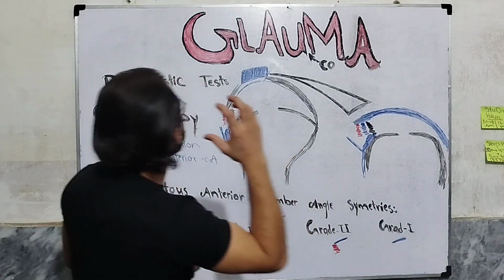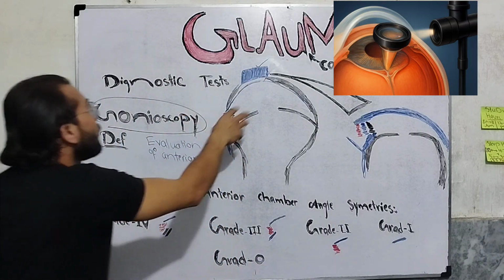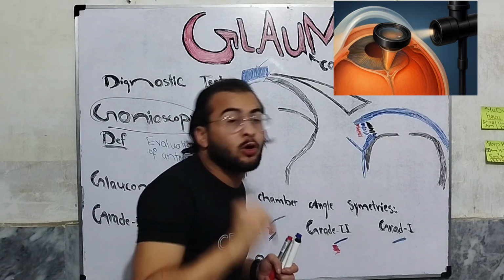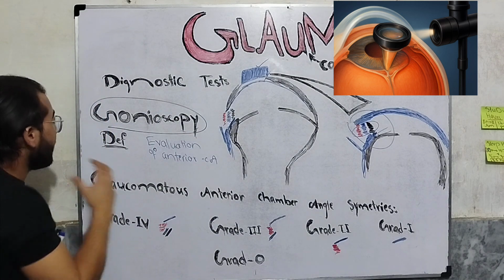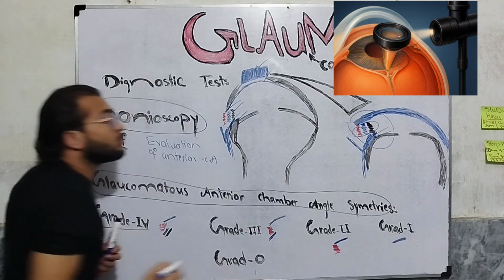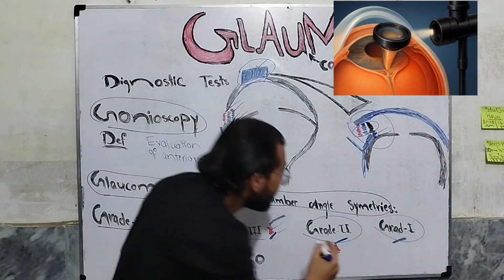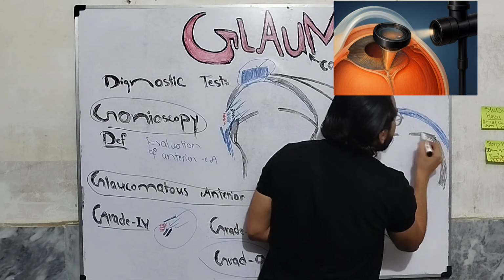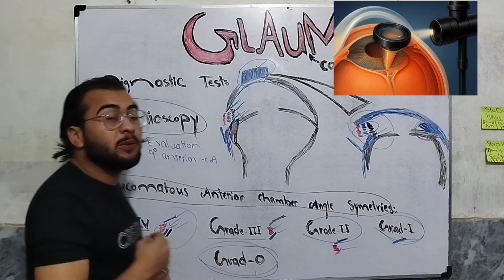57. Gonioscopy Made Easy | High-Yield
🚨 Did you know that one simple eye examination can determine whether glaucoma is open-angle or angle-closure? That's exactly what gonioscopy helps doctors do.

👁️ In this video, Gonioscopy is explained in a simple, exam-focused, and clinically relevant way for MBBS students, ophthalmology residents, doctors, and anyone interested in eye health.

This lecture covers the principle, indications, anatomy, technique, interpretation, grading systems, and clinical importance of gonioscopy, making it easier to understand one of the most important diagnostic procedures in ophthalmology.

👍 Like this video if it helped simplify gonioscopy.

"GONIOSCOPY" if you'd like a complete glaucoma investigation series.

Ophthalmology lectures
MBBS exam preparation
Clinical medicine
High-yield ophthalmology revision
Medical education videos